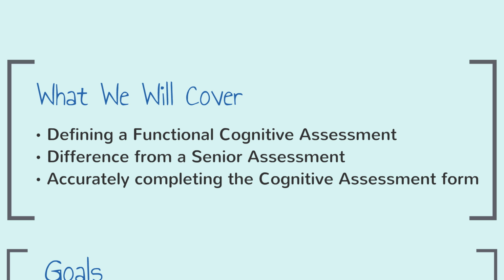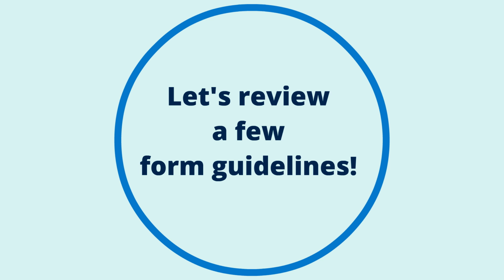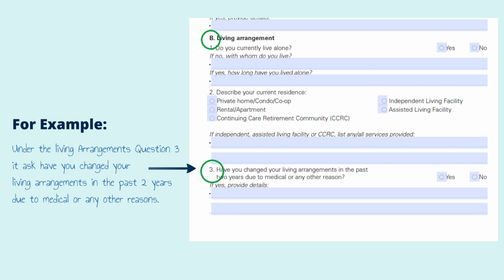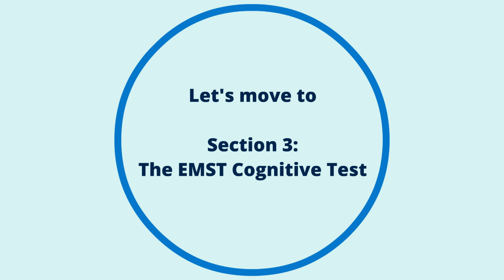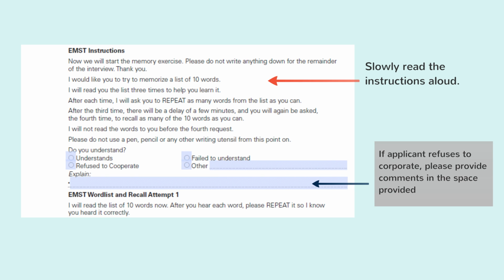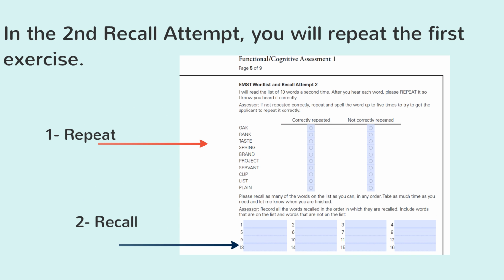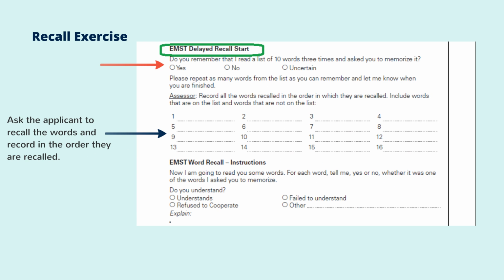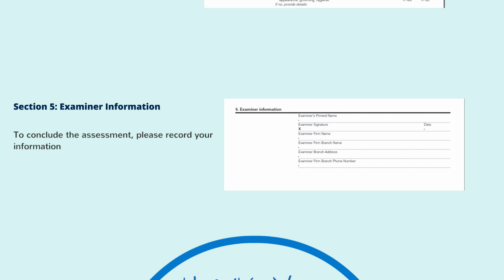SMIS- Genworth FCA Video